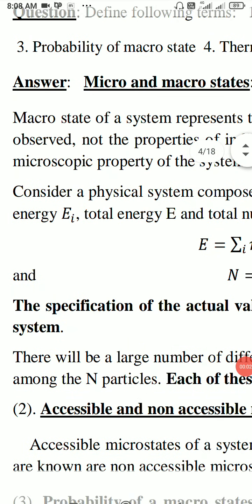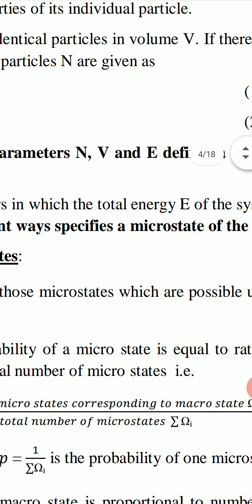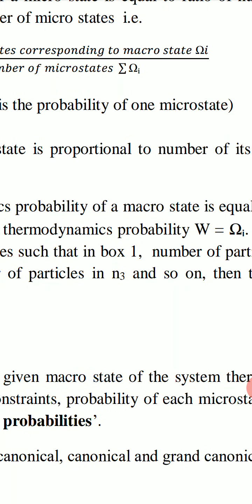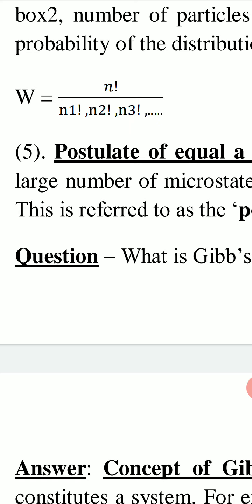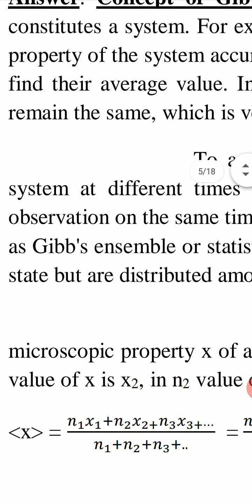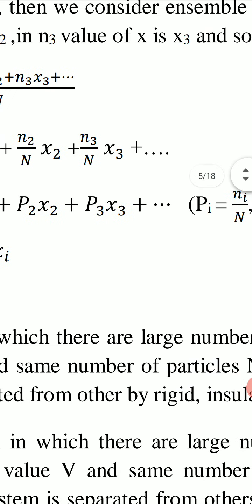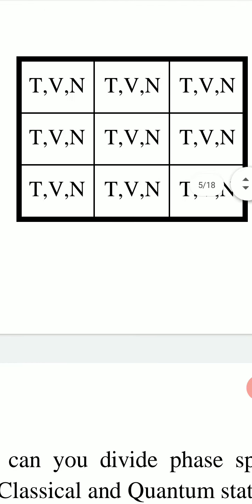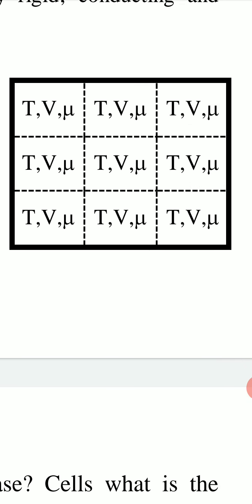micro & macro states, thermodynamical probability, gibb s ensembel